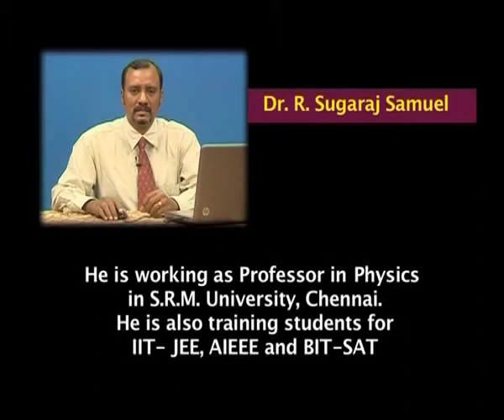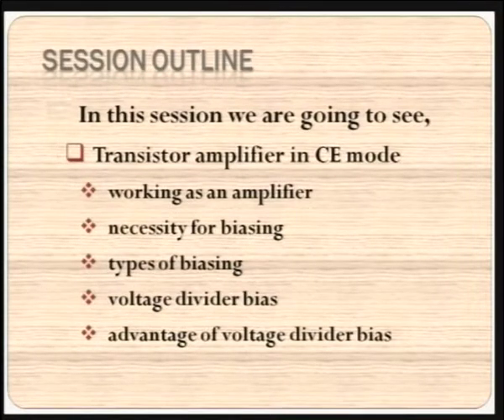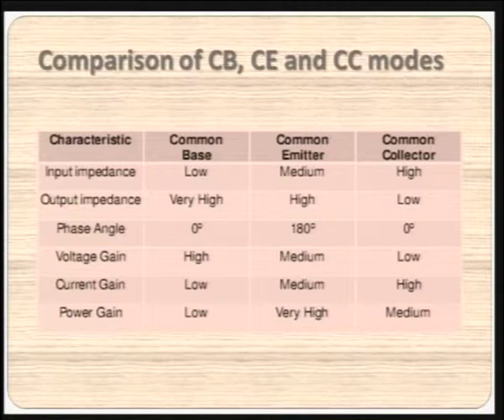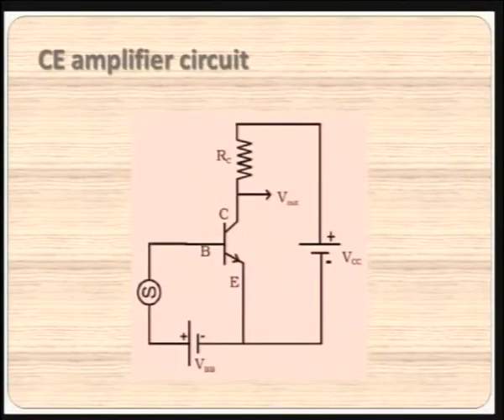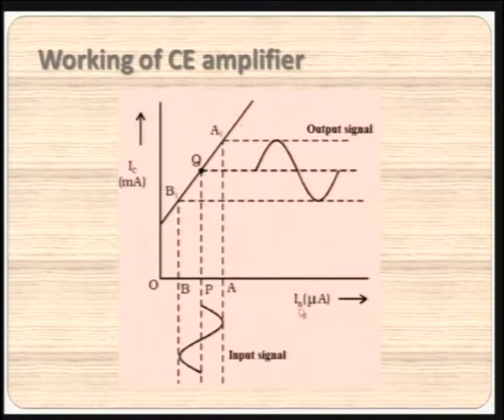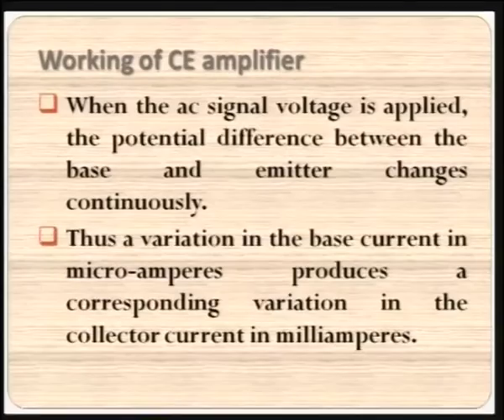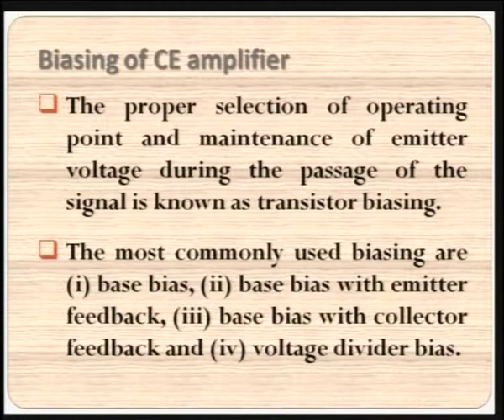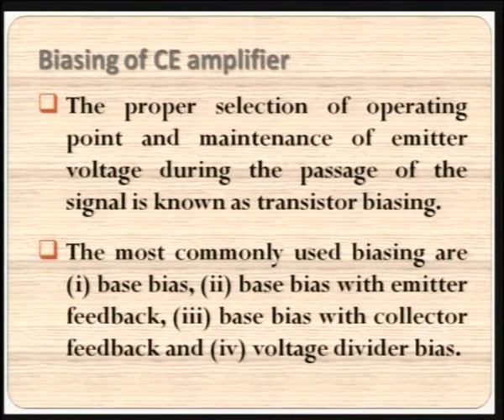Electricity and Basic Electronics Part -43-CB and CC modes of transistor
Subject :Applied electronics
Course  :Electrostatics